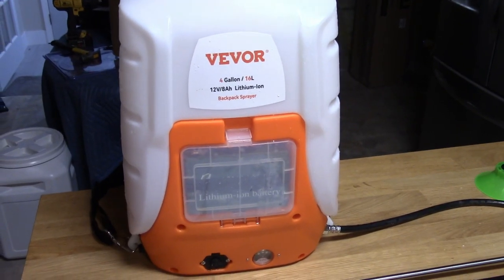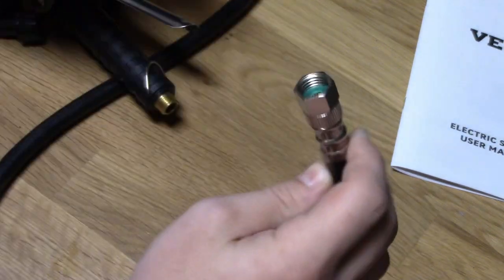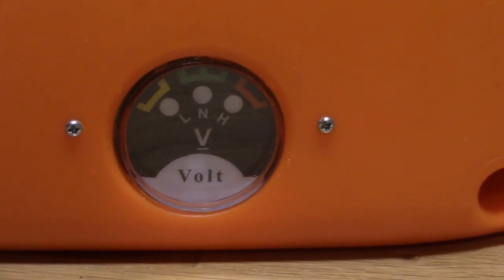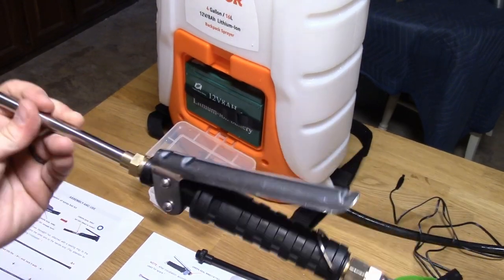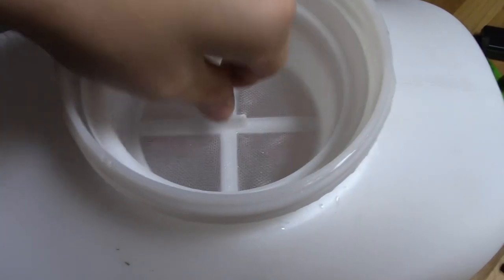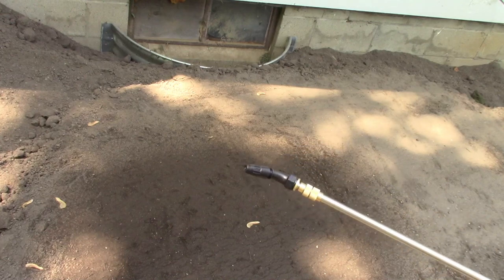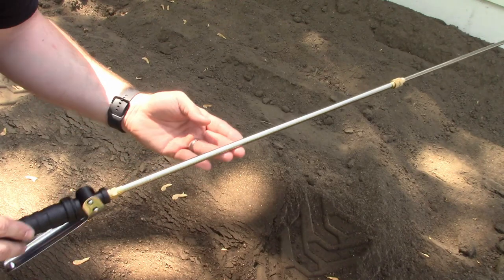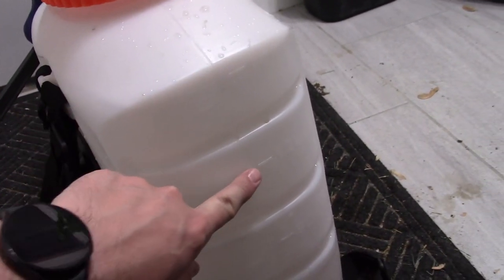Real-Life Review of VEVOR 4 Gallon Battery Powered Backpack Sprayer KF-16C-48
I have used this unit multiple times, spraying for ticks, mosquitos, and poison-ivy, and it worked perfectly. The assembly instructions were very bad but the quality of the product is higher than the price would suggest. This video is not sponsored and I paid for the product with my own money.

0:00 Start
0:30 O-Rings and Washers
3:42 Battery Meter
6:23 Basic Operation
8:22 Sprayer Nozzles Tests
12:06 Demonstration
12:44 Battery Life Test
17:52 Conclusion